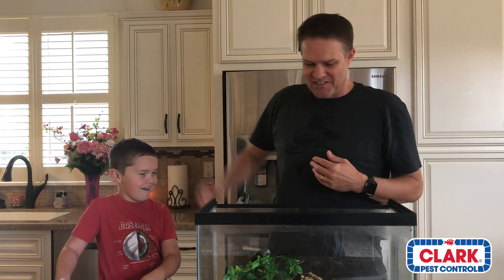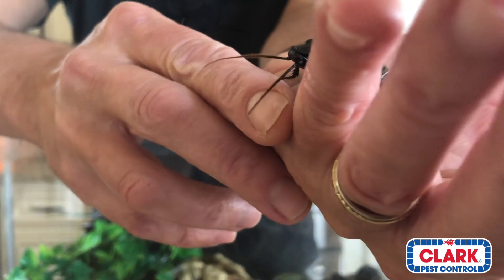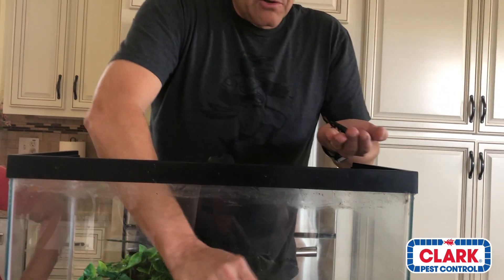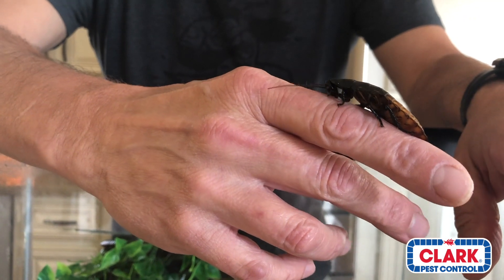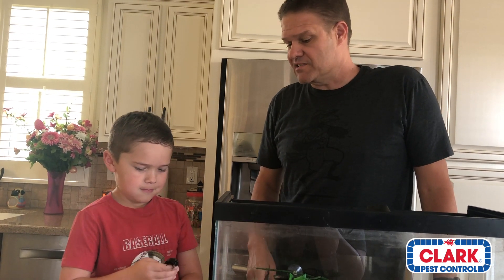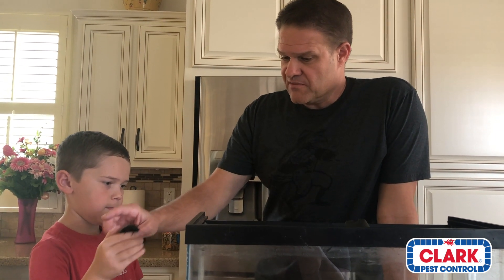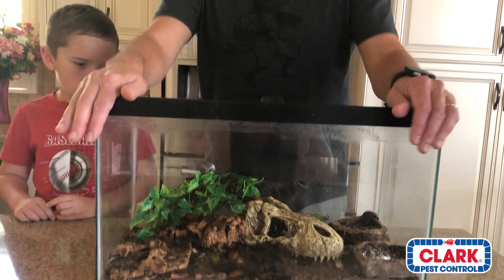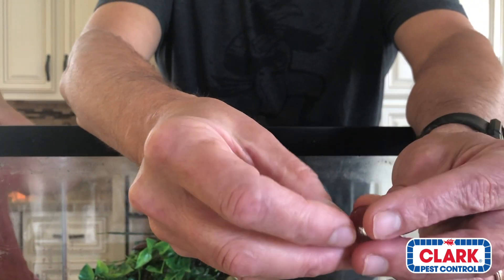Madagascar Hissing Cockroach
Madagascar Hissing Cockroaches
(Gromphadorhina portentosa)

Native to: The Island of Madagascar

Madagascar Hissing Cockroach Facts

-Can live two to three years growing up to three inches

-Madagascar Hissing Cockroaches hiss when nervous, angry or to communicate with other of their species.

-Is the cleanest cockroach (no germs or diseases), this is due to their strict diet of fruits, vegetables and dead and decaying plant matter.

-The difference between a male and female: Males have horns on the top of their heads and furry antennas. Females have smooth bumps on their head and smooth antennas.